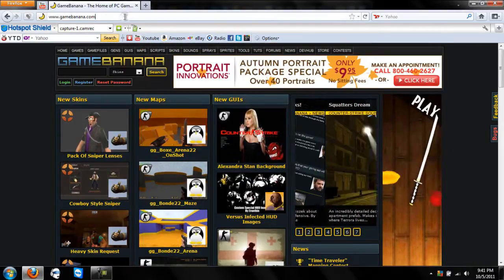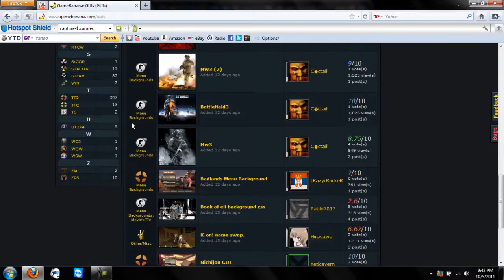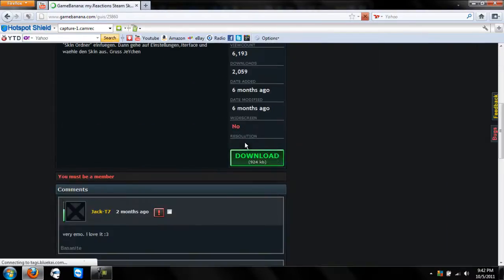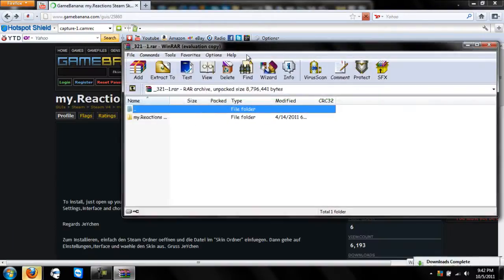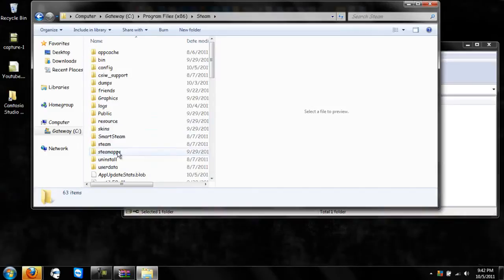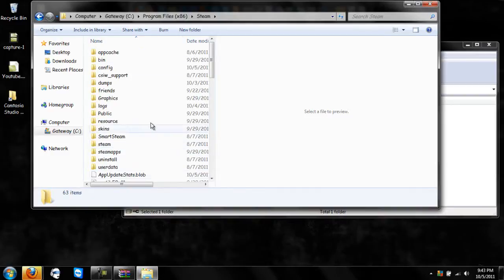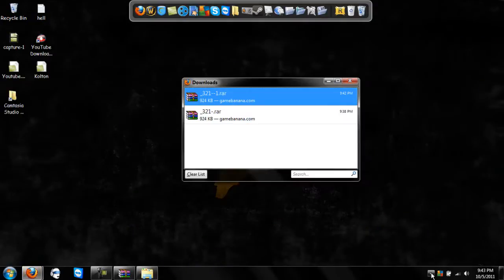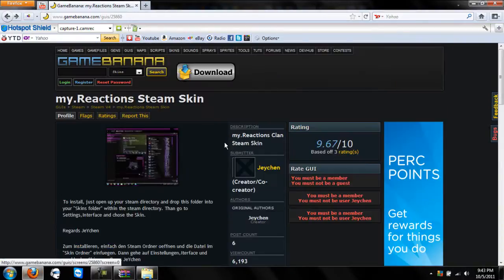Tutorial How To Install Steam Guis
This Video is on how to install Steam Guis very simple tutorial and very easy to follow along. Enjoy!